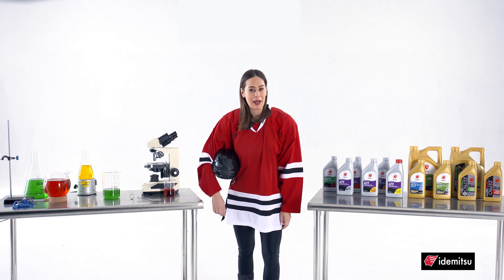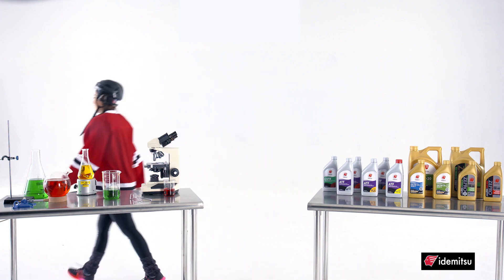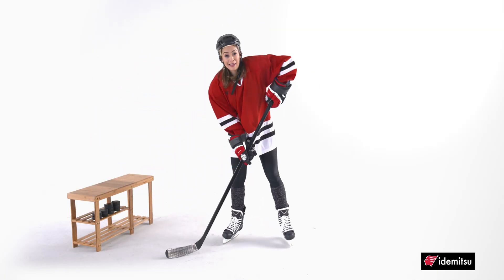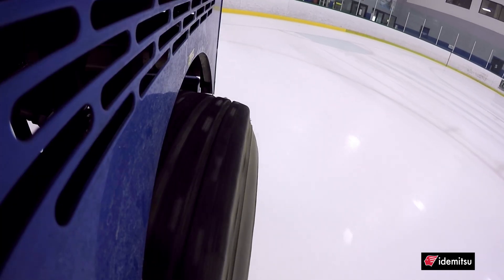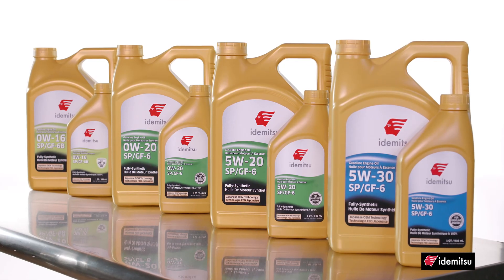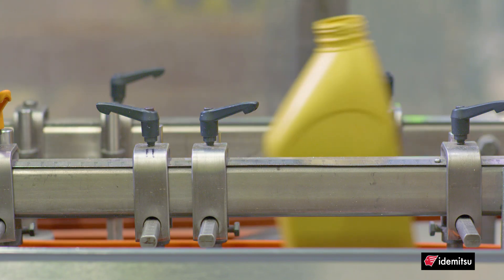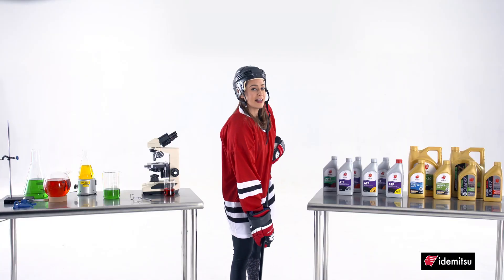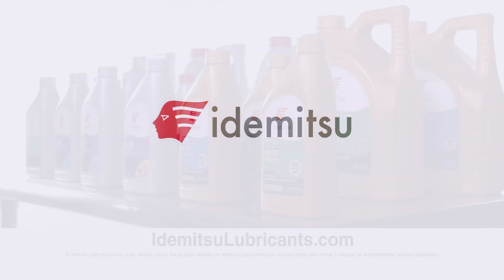Idemitsu Innovation Lab: Protection – How Idemitsu Oils Deliver Superior Protection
Go inside the Idemitsu Innovation Lab to understand how Idemitsu oil provides superior protection to your engine: how oil provides a layer of protection against friction, deposits and wear, maintaining its power and efficiency, helping the engine and the engine oil last longer.

0:19 – Engine protection
0:53 – Protection from friction and wear
1:37 – Long life protection
2:08 – Protection from deposits for more performance

Welcome to the Idemitsu Innovation Lab. Today’s topic? Ice hockey and engine protection. What do these two things have in common, you ask? A lot, actually.

Let’s start with hockey. The pros make it look easy. Sure, I look protected, but there’s a lot going on that you can’t see with the naked eye.

Like ice skating itself, it works because of friction and the lack of friction.

That’s 2 minutes for too much friction!

The metal blades cause friction when carving into the frozen ice, which allows the blades to glide on a thin layer of water on the ice’s surface. Most of that void is filled in by the water and it refreezes.

However, the ice is repaired and resurfaced after every period to remove gouges and inconsistencies.

Your engine is very similar. If it weren’t for the thin layer of oil between internal components, they would immediately create intense friction and wear upon each other.

Severe wear will rob your engine of power and efficiency, and ultimately, lead to some sort of mechanical failure. In fact, wear in excess of only microns can negatively impact performance. Let’s face it, there aren’t Zambonis for engines.

Protection against valve train wear is especially important. The precise timing and lift control for valves and an engine’s valve train is critical to proper functionality.

Higher loads, higher temperatures and the use of very-low and ultra-low viscosity engine oils over the years require enhanced wear control chemistry for your lubricant.

With more and more vehicles including oil life monitors, the average time between oil changes is growing. You need an oil you can depend on to provide a higher level of protection, even if you forget to change your oil on time.

And vehicle owners are now expecting their engines to last 150 to 200,000 miles or more. Advanced technology additives and synthetic base oils deliver the improved wear control and protection required by new engines, and enable them to maintain a higher level of performance for a longer period of time.

Idemitsu oils have been manufactured to provide protection against friction, wear, oxidation and deposits, which will keep your engine running at peak efficiency for as long as you own your car.

And that, my friends, is what I call icing … on the cake.